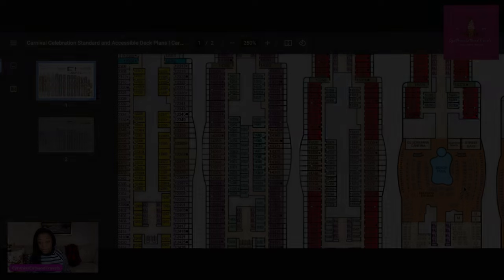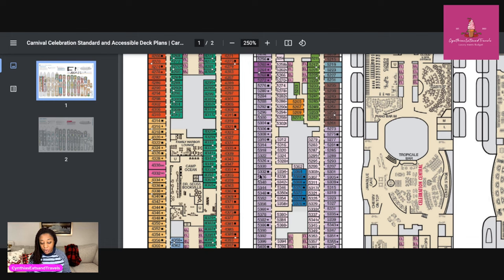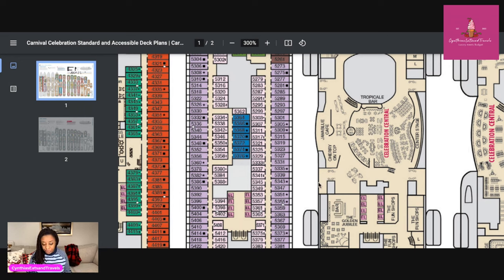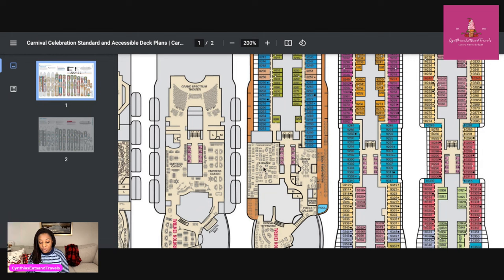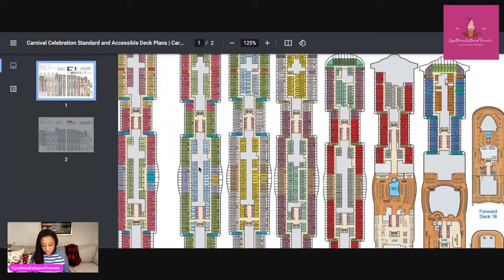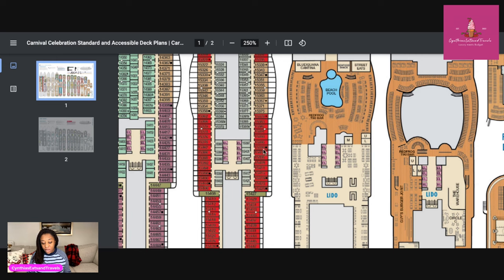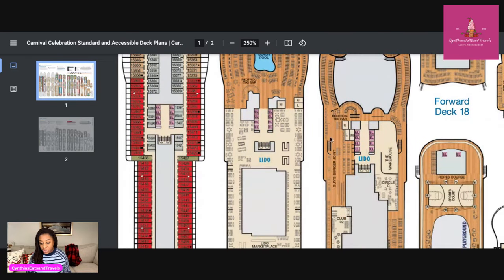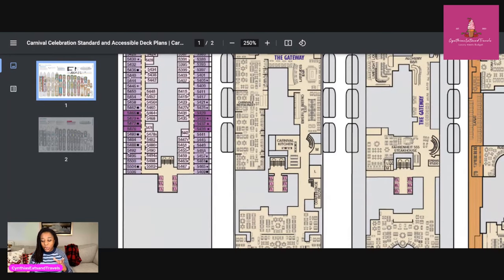Watch THIS Before Booking a Stateroom on the Carnival Celebration |DETAILED DESCRIPTION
Carnival Celebration Best and Worst Staterooms

Staterooms
There are more than 2,600 staterooms aboard Carnival Celebration, meaning you’ll have plenty to pick from when it comes to choosing the perfect place for you and your family to stay during your cruise. Stateroom options include:
* Interior staterooms, which are the most affordable, yet not like the interior staterooms you might be used to
* Oceanview staterooms, for views of the water
* Balcony staterooms, for extra outdoor space
No matter which of these basic stateroom styles you choose, though, you’ll find that each features modern decor, lots of extra space, light and airy color palettes and extra modern features such as backlit mirrors.

The largest ship in Carnival’s fleet to date, Celebration provides plenty to do over its six ship “zones.” If you’re planning a Carnival Celebration cruise for the near future, then, you’ll want to be sure to plan carefully. With so much to do and see, prioritizing is a must!

Carnival Celebration, while impressive in its own right, is not the first of its kind. The ship is the second Excel-class cruise ship to come from Carnival Cruise Line, following in the footsteps of sister ship Mardi Gras. Carnival’s Mardi Gras cruise ship debuted in the summer of 2021.